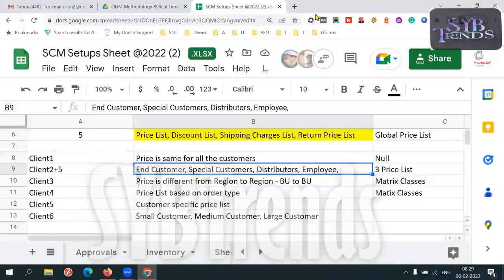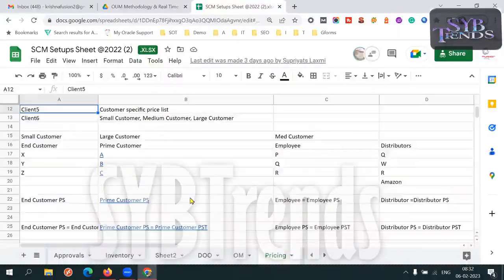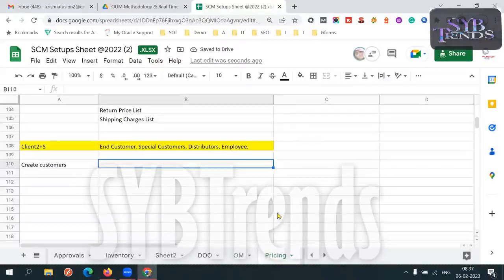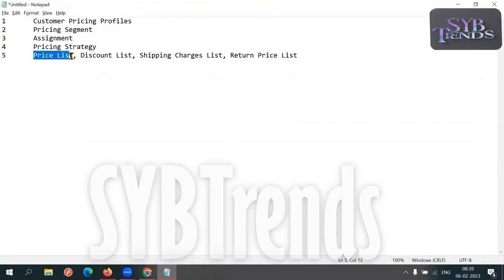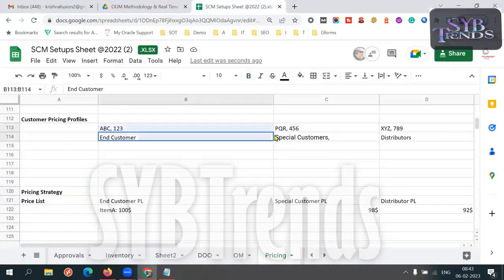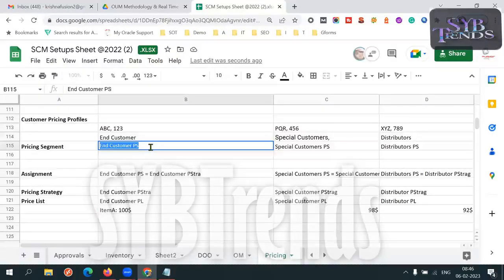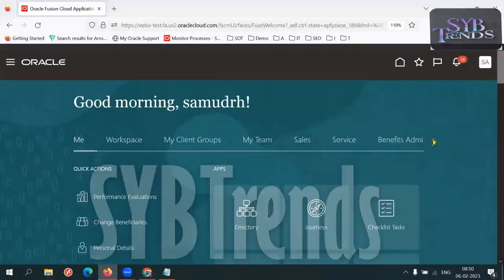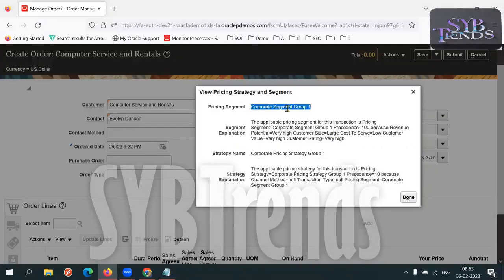Order Management Parameters & Pricing Scenarios Overview Session 6 Part 2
Order Management Parameters & Pricing Scenarios in Oracle Fusion SCM (OM)

Dive into Order Management Parameters and Pricing Scenarios in Oracle Fusion SCM. This video covers:

- Configuring order management parameters
- Understanding pricing scenarios and rules
- Setting up price lists and modifiers
- Managing discounts and surcharges

Learn how to optimize order management and pricing processes to improve efficiency and customer satisfaction. Perfect for supply chain professionals, order management teams, and Oracle Fusion consultants.